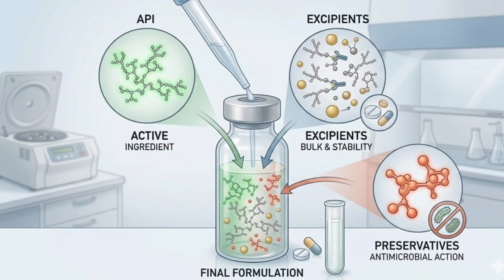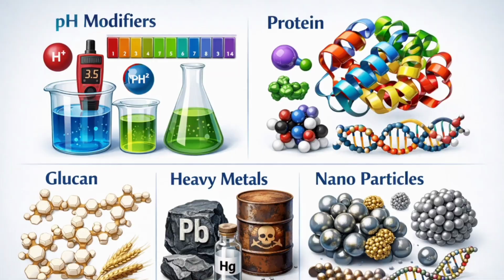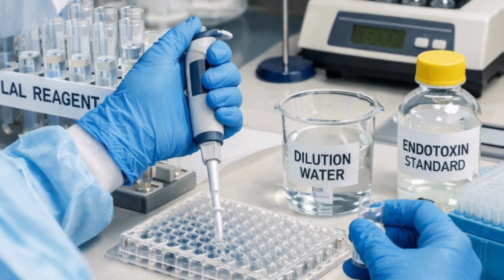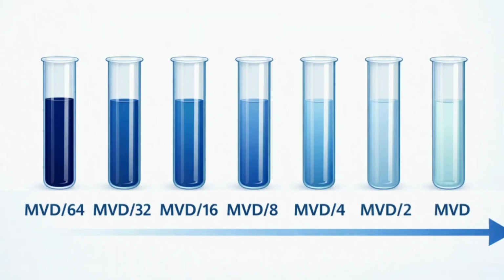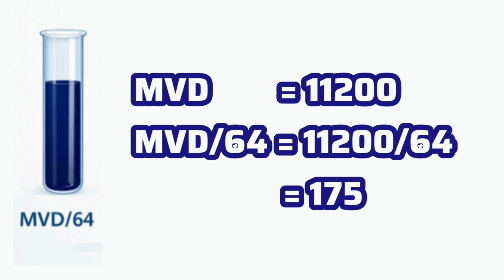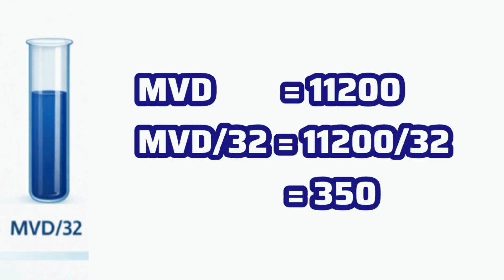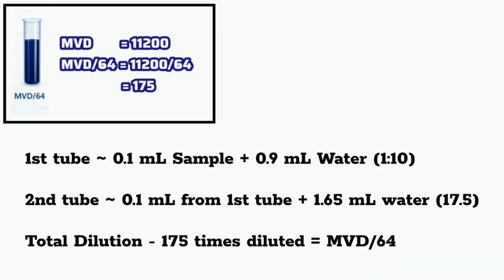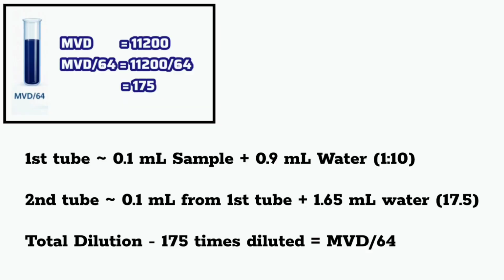BET Non-Interfering Dilution | BET MV | PHARING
Module 5 (BET MVD Maximum Valid Dilution)